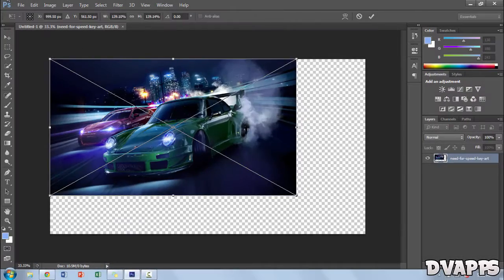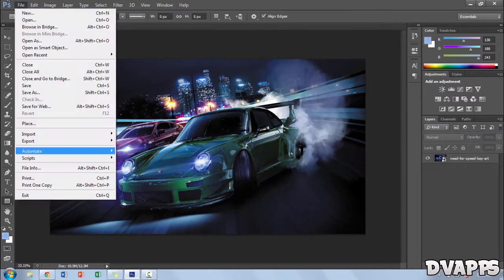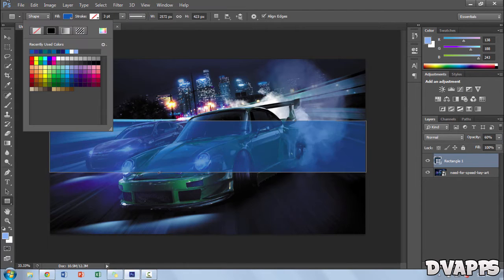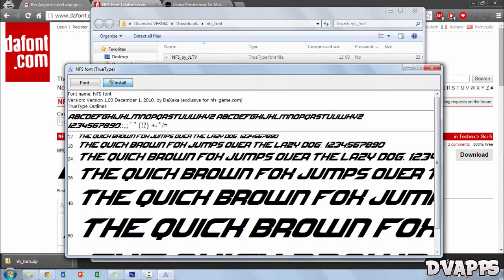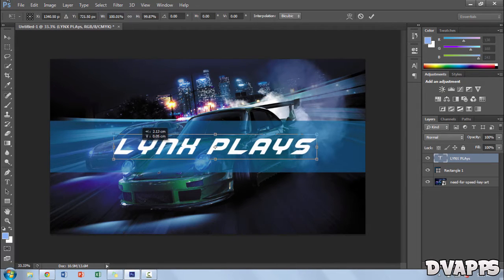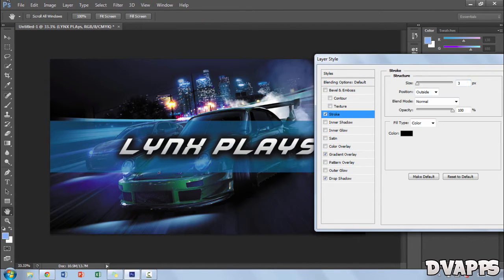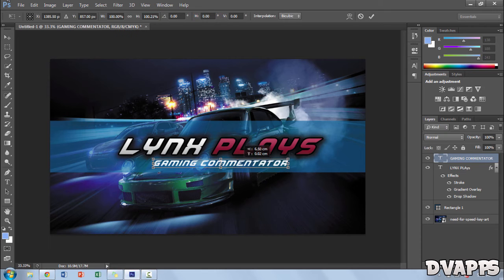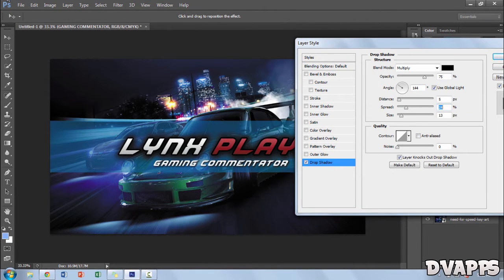Need For Speed: 2015 Channel Art/Banner Template (Speed Art)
How To Make Thumbnails For Your YouTube Videos Using Photoshop

What's up guys DvApps here. Today I have a brand new video, in fact it's the first video of it's type on my channel. Recently Lynx Plays requested me to make a channel art for him, he wanted a Need For Speed: 2015 background and he wanted Lynx Plays in the middle and then as the sub-text underneath that he wanted gaming commentator, so I decided to record it and make it into a speed art.

New Channel Schedule:
Tuesday= Any Video

Also...